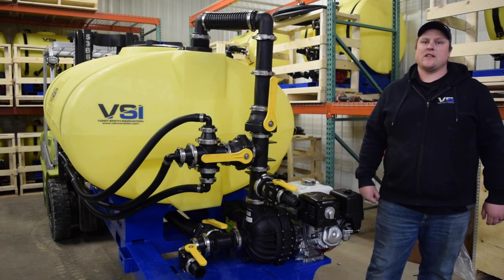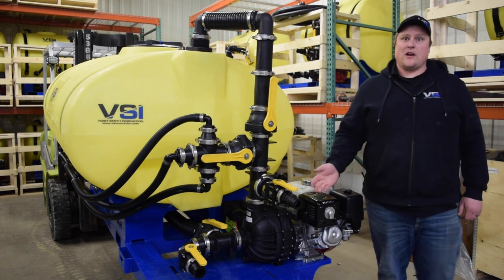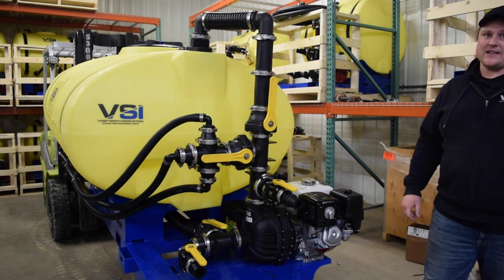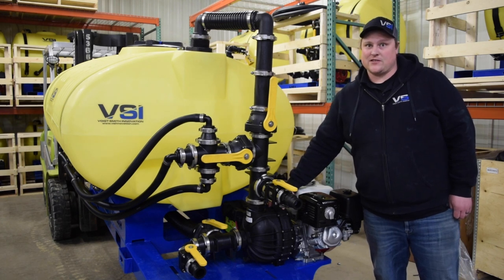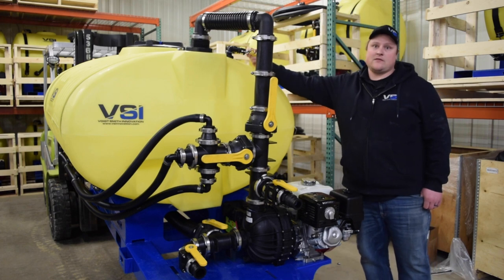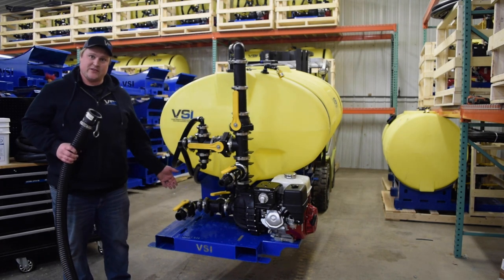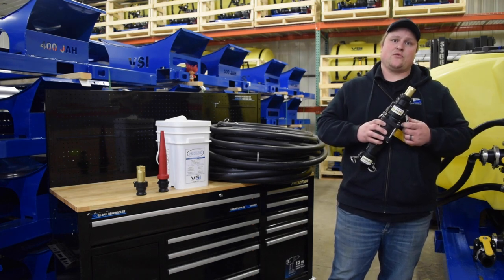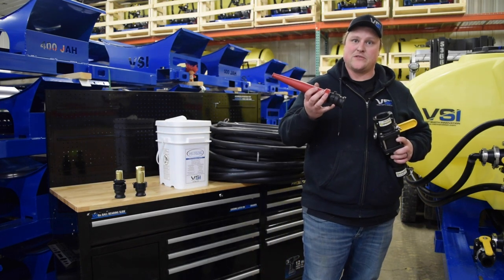400 Gallon VSI Jet Agitated Hydroseeder Overview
This video is an overview of the VSI 400 Gallon Jet Agitated Hydroseeder.

Pond suction hose is sold seperately